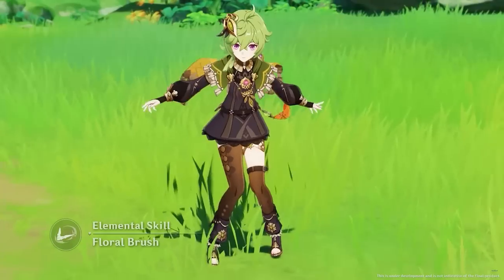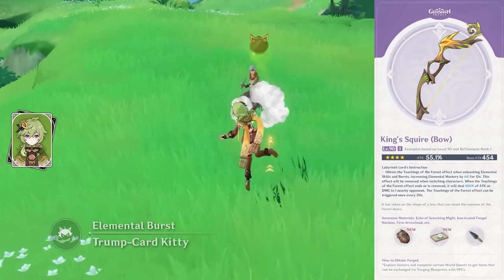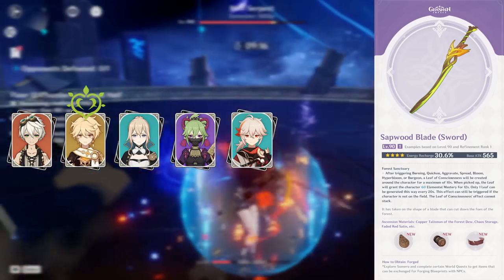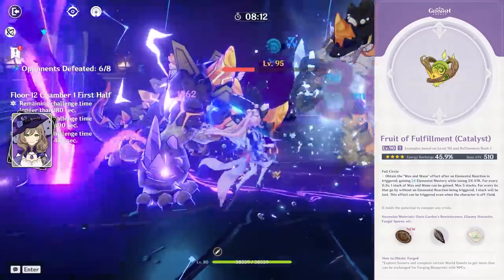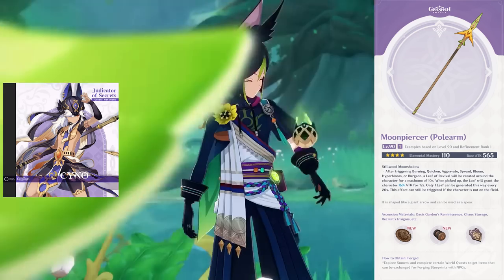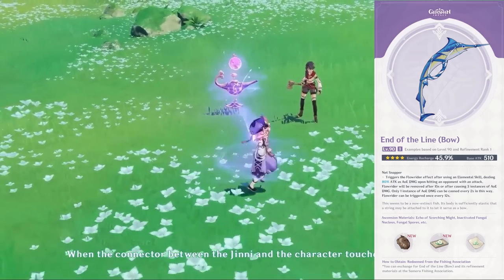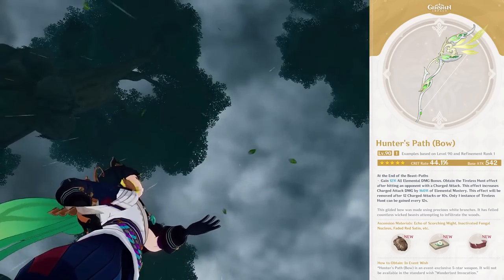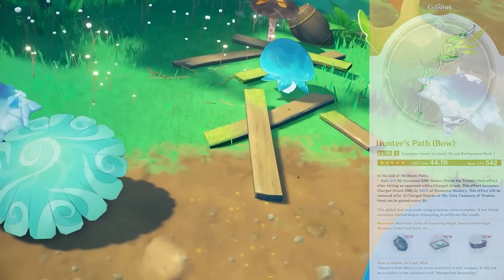how GOOD are they? Sumeru Weapons Guide & Review | Genshin Impact 3.0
Sumeru is out, and so are its weapons! This video will tell you everything you need to know about Sumeru's weapons and who they're best for in 3.0 Genshin Impact.

This is all new information with an entirely new element and character strategies, so there are likely going to be points that I did not mention in this video that will arise over the next few days as the community learns and plays with Dendro teams. My pinned comment WILL stay updated with ANY info that should be updated regarding this video.

Collei Demo OST Cover by tnbee

Swirls of Shamshir OST

References from KQM TC Library

0:00 Intro
0:38 King's Squire (Bow)
2:09 Sapwood Blade (Sword)
3:42 Fruit of Fulfillment (Catalyst)
5:26 Moonpiercer (Polearm)
7:18 Forest Regalia (Claymore)
8:33 End of the Line (Fish Bow)
9:37 Hunter's Path (5 Star Bow)